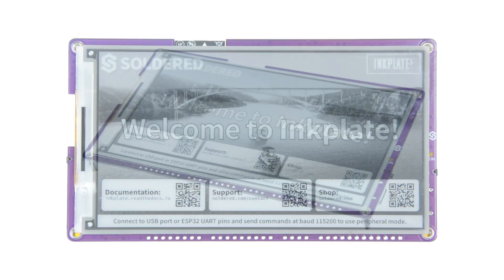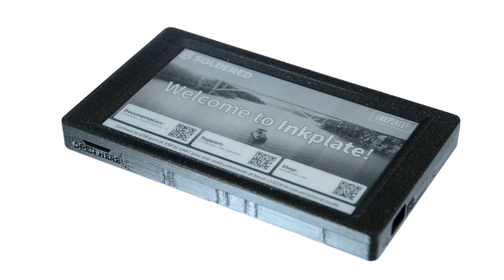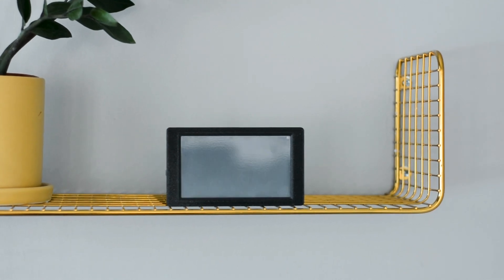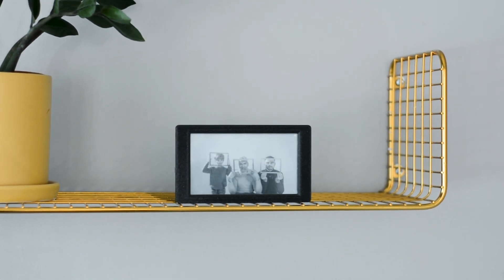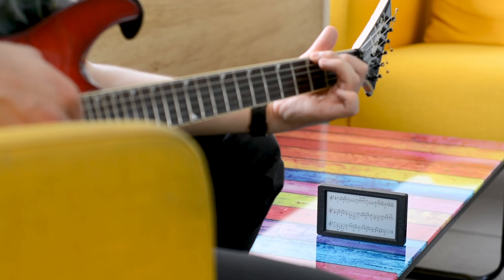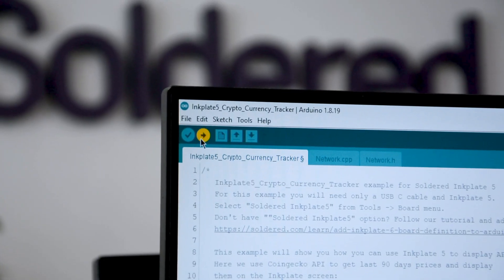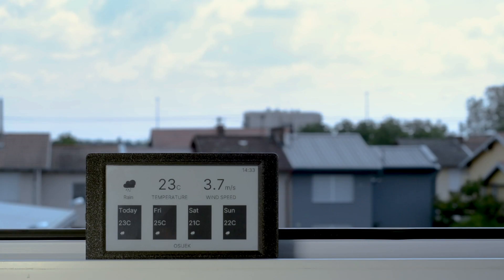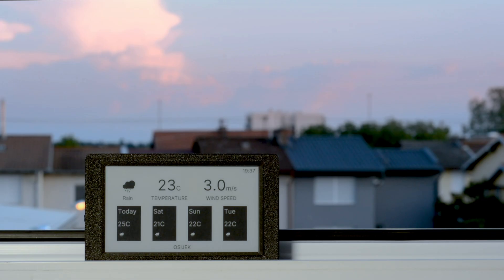Inkplate 5 product video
Inkplate 5 is easy-to-use e-paper (e-ink) display compatible with Arduino and Micropython.